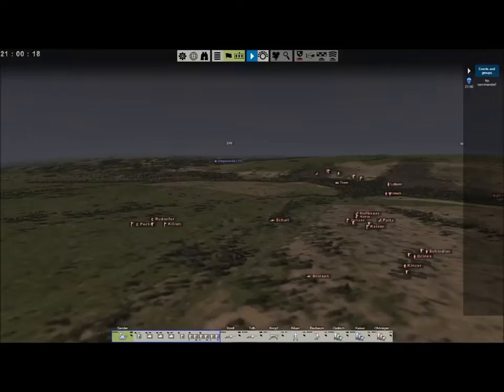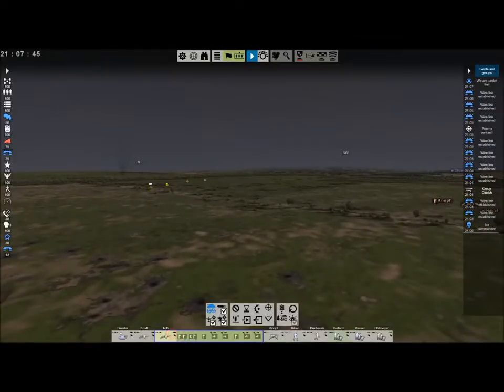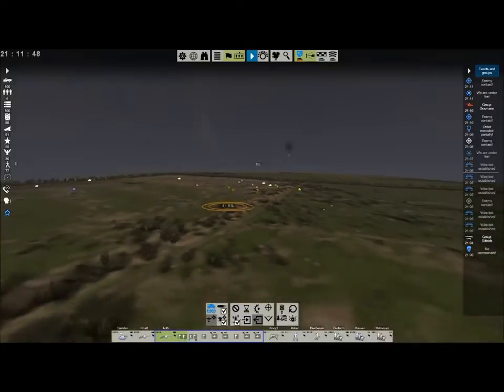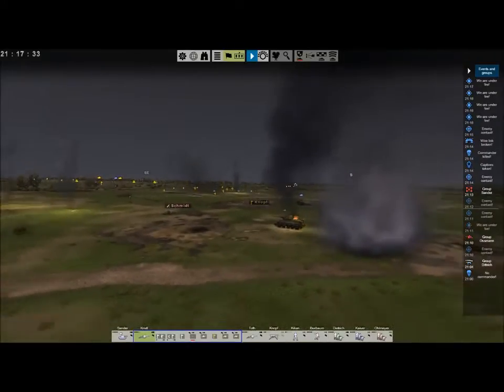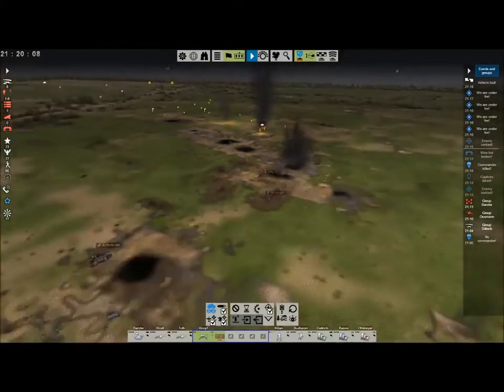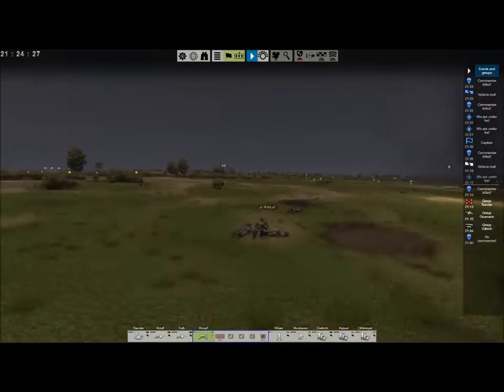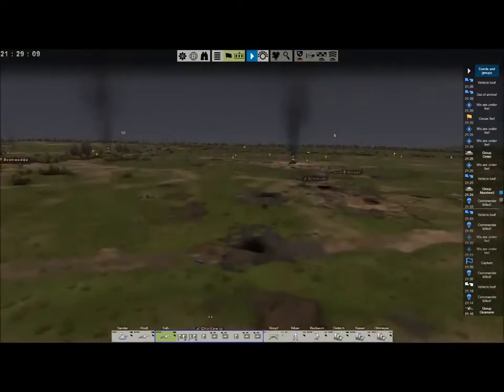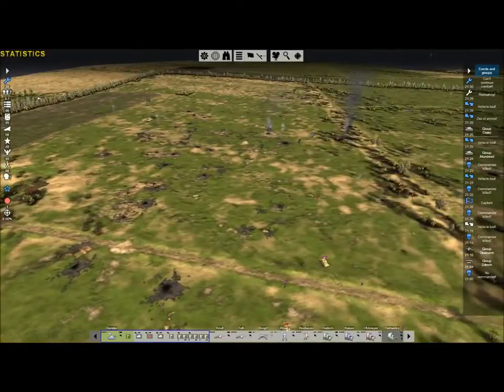Graviteam Tactics: Mius Front A Lion for a Day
A major Russian offensive line approaches the front line of the Mius Front, one of the most dangerous places possible. Tanks, men and artillery are prepared to .

Ahhh i missed this game, and this time i have propper AT! May the Bridge God bless there 75mm shells!

Graviteam Tactics ist eine tiefgreifende Schlachtfeldsimulation, die es in sich hat. Im neusten Ableger der Serie wurde die UI überarbeitet, Luftunterstützung .

Field Marshal Arch returns to russia once again in the de facto sequel to Operation Star! but he couldn't be asked to make a new intro!